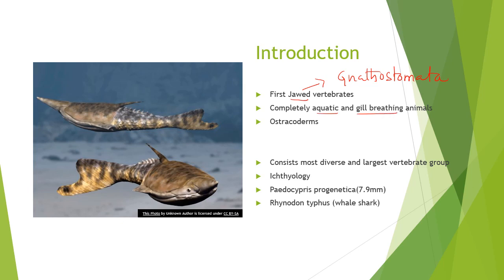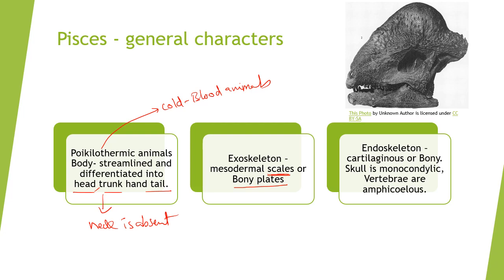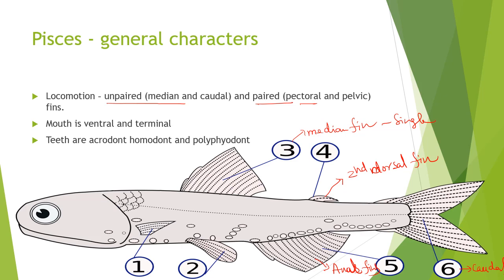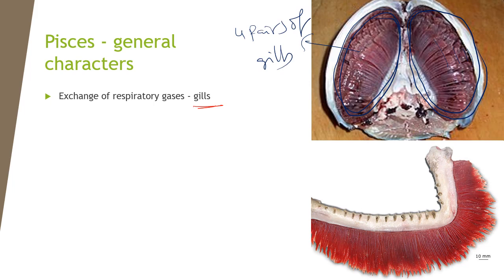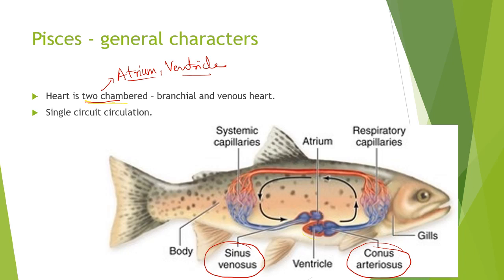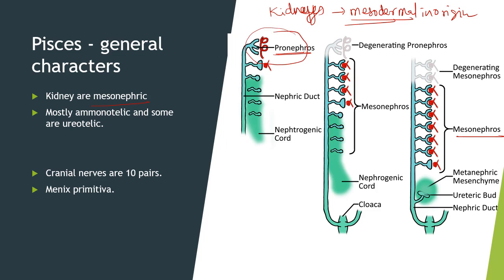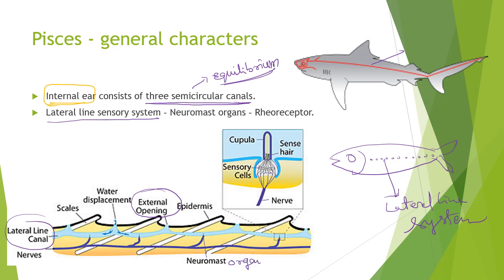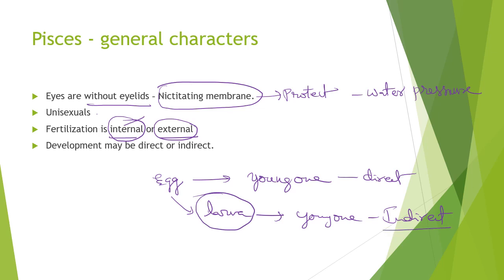PISCES (Fish) - General Characters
ORIGIN, HISTORY AND GENERAL CHARACTERS OF FISHES